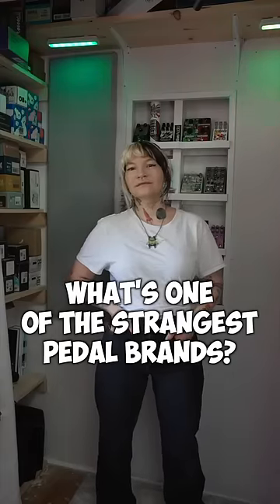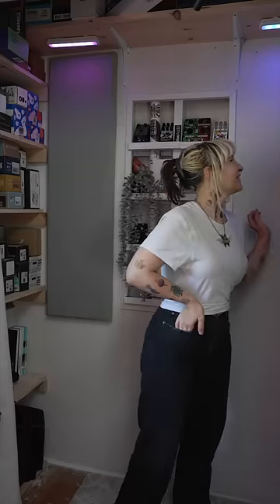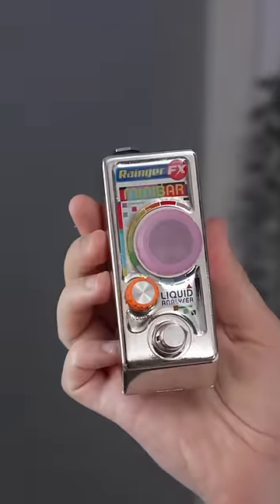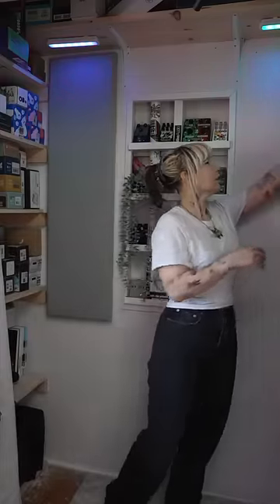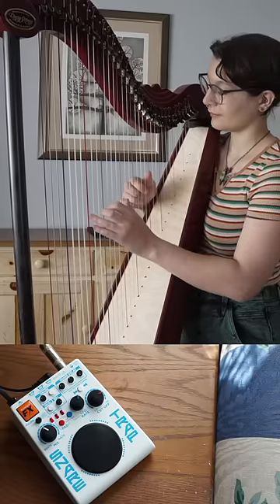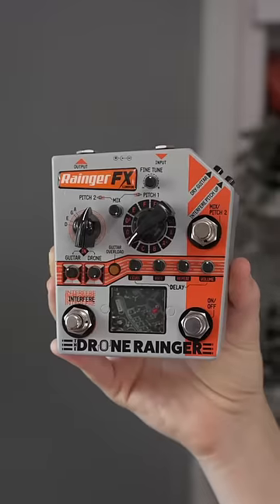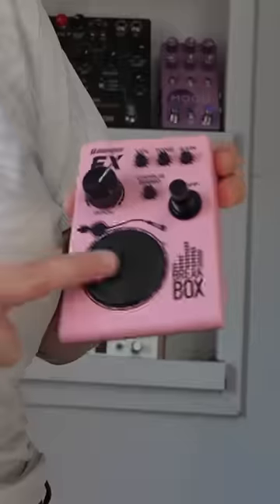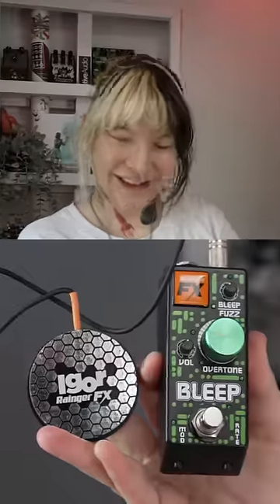The strangest guitar pedal brand